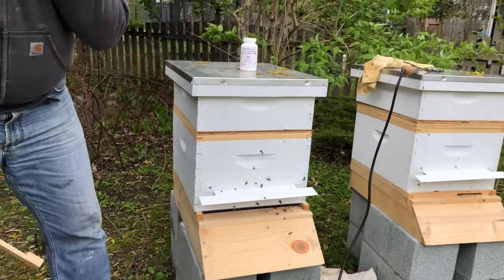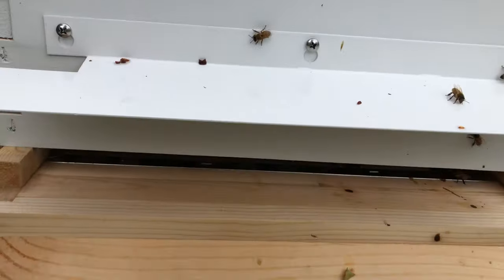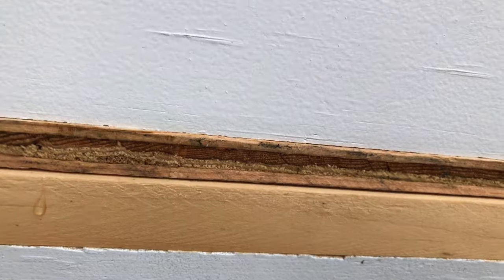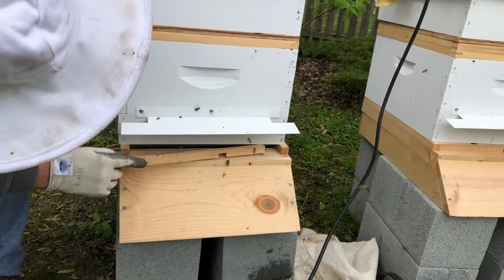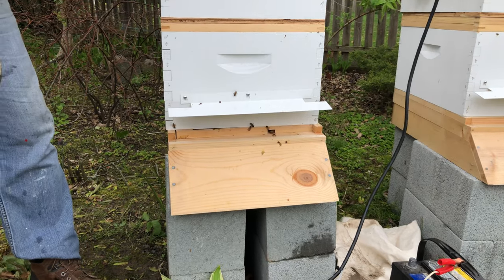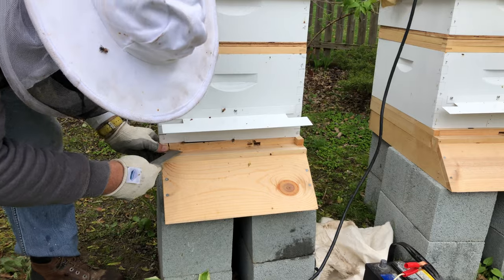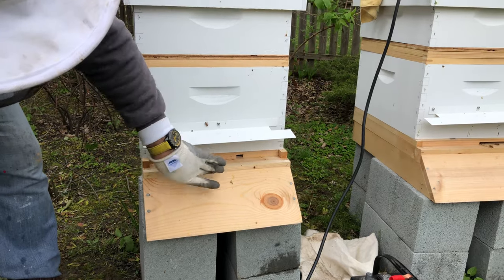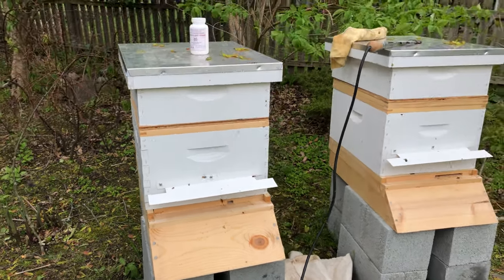Varroa Mite: Oxalic Acid Vapor Application: Fanning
Bees work as a colony.  When they all see a need they jump into action. Due to the vapors in the hive, all the bees turn their backs to the entrance and bat their wings to fan the air out. The hive is "humming" at this point. Buzzzzzzz